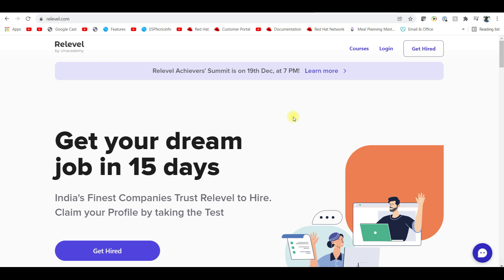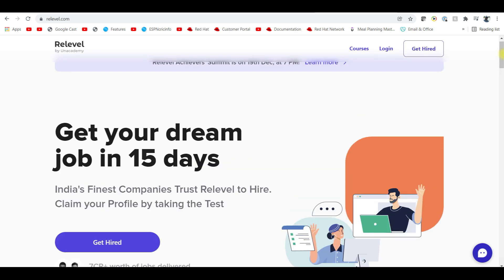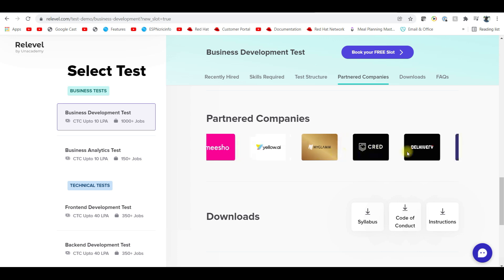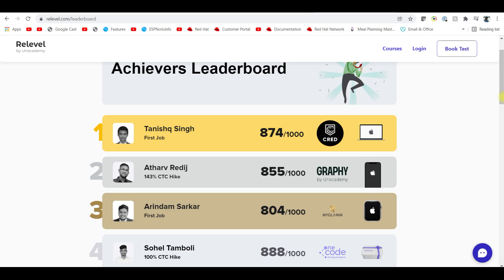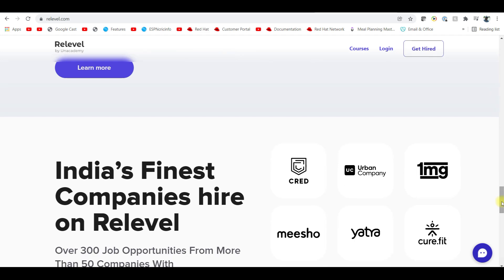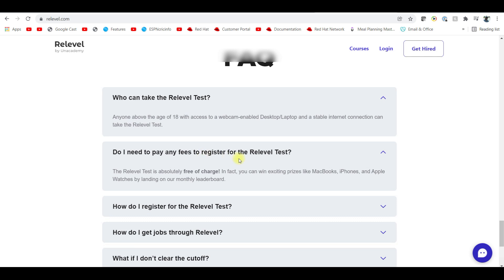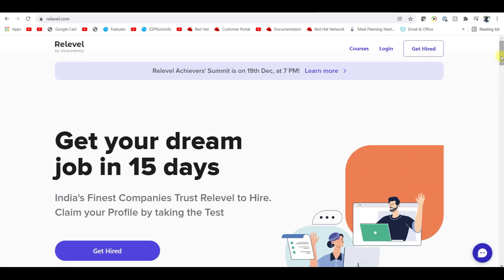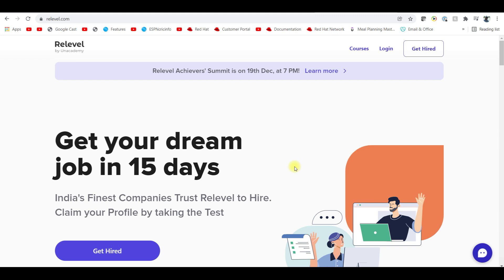Relevel - Get Your Dream Job In 15 Days.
If you want to master something, teach it. The more you teach, the better you learn. Teaching is a powerful tool to learning. -- Prof. Feynman

Join Memberships.